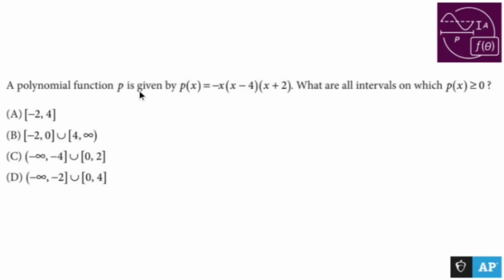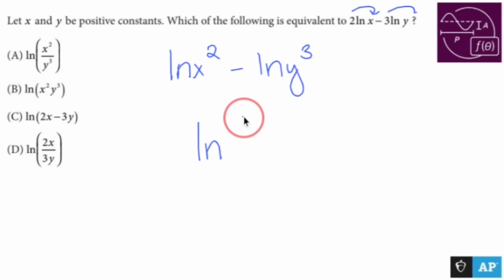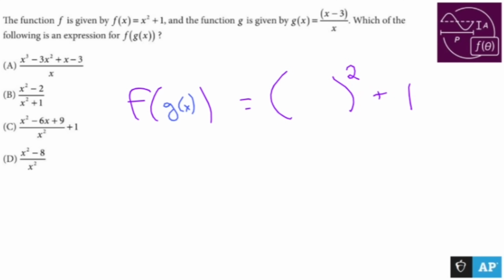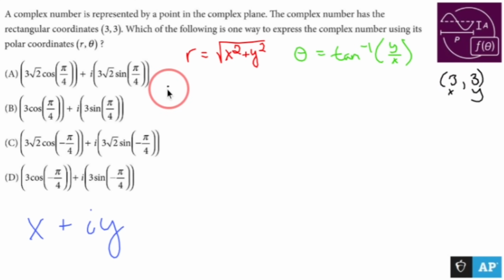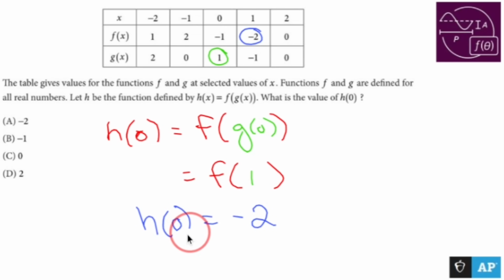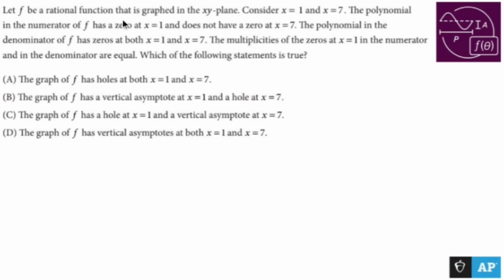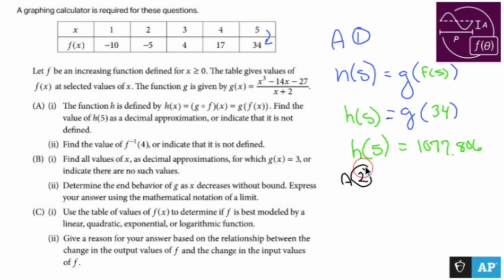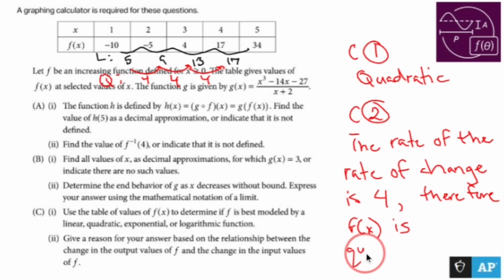AP Precalculus Test Prep - Official AP Precalculus Practice Test 2 - Examples and Solutions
This video goes over all the eamples seen in the official AP Precalculus Practice Exam. Included are 22 multiple choice problems with use of a calculator and 1 free response question using a calculator.

1.1 Change in Tandem
1.2 Rates of Change
1.3 Rates of Change in Linear and Quadratic Functions
1.4 Polynomial Functions and Rates of Change
1.5 Polynomial Functions and Complex Zeros
1.6 Polynomial Functions and End Behavior
1.7 Rational Functions and End Behavior
1.8 Rational Functions and Zeros
1.9 Rational Functions and Vertical Asymptotes
1.10  Rational Functions and Holes
1.11  Equivalent Representations of Polynomial and Rational Expressions
1.12  Transformations of Functions
1.13  Function Model Selection and Assumption Articulation
1.14  Function Model Construction and Application
2.1 Change in Arithmetic and Geometric Sequences
2.2 Change in Linear and Exponential Functions
2.3 Exponential Functions
2.4 Exponential Function Manipulation
2.5 Exponential Function Context and Data Modeling
2.6 Competing Function Model Validation
2.7 Composition of Functions
2.8 Inverse Functions
2.9 Logarithmic Expressions
2.10  Inverses of Exponential Functions
2.11  Logarithmic Functions
2.12  Logarithmic Function Manipulation
2.13  Exponential and Logarithmic Equations and Inequalities
2.14  Logarithmic Function Context and Data Modeling
2.15  Semi-log Plots
3.1 Periodic Phenomena
3.2 Sine, Cosine, and Tangent
3.3 Sine and Cosine Function Values
3.4 Sine and Cosine Function Graphs
3.5 Sinusoidal Functions
3.6 Sinusoidal Function Transformations
3.7 Sinusoidal Function Context and Data Modeling
3.8 The Tangent Function
3.9 Inverse Trigonometric Functions
3.10  Trigonometric Equations and Inequalities
3.11  The Secant, Cosecant, and Cotangent Functions
3.12  Equivalent Representations of Trigonometric Functions
3.13  Trigonometry and Polar Coordinates
3.14  Polar Function Graphs
3.15  Rates of Change in Polar Functions
4.1 Parametric Functions
4.2 Parametric Functions Modeling Planar Motion
4.3 Parametric Functions and Rates of Change
4.4 Parametrically Defined Circles and Lines
4.5 Implicitly Defined Functions
4.6 Conic Sections
4.7 Parametrization of Implicitly Defined Functions
4.8 Vectors
4.9 Vector-Valued Functions
4.10  Matrices
4.11  The Inverse and Determinant of a Matrix
4.12  Linear Transformations and Matrices
4.13  Matrices as Functions
4.14  Matrices Modeling Contexts

Nick Perich
Norristown, Pa .